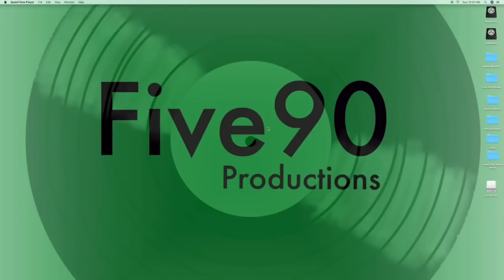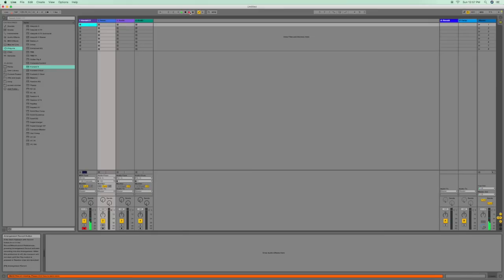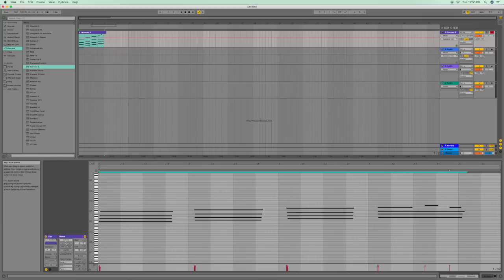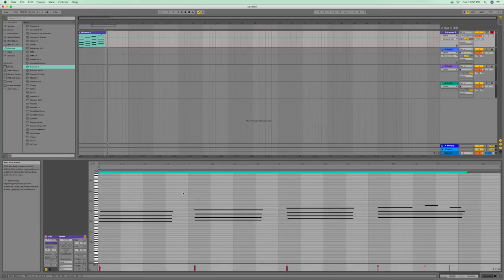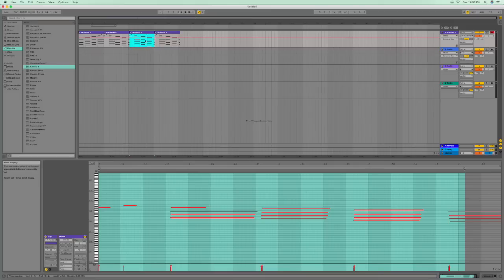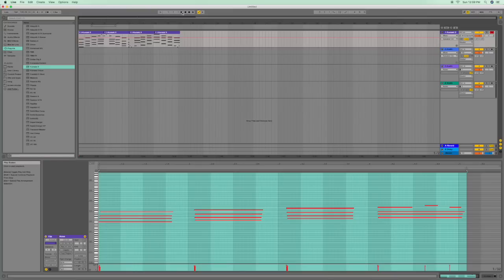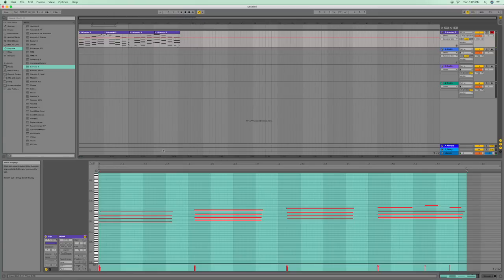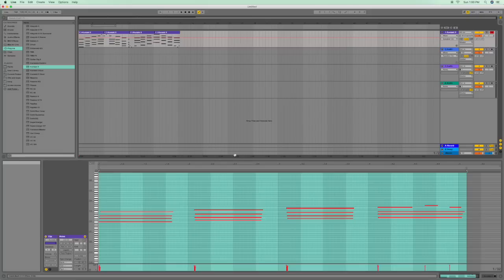Ableton Live Reverse and Inverse midi notes. How to spice up your midi!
Ableton Live 9 how to reverse and inverse midi notes goes in depth showing you how to turn your simple sound into something more interesting by just the click of a button.

For more 15 mins of Ableton Live for beginners check out this video by Collective Intelligence

Audio interface used
Studio monitors used
Microphone used
Desktop used
Mixer used
Patchbay used
Compressor used
Compressor used

If you are looking for a coupons then check out these sites for a discount on me!